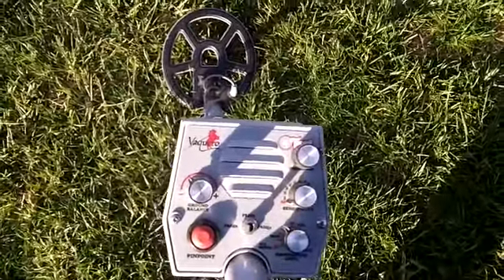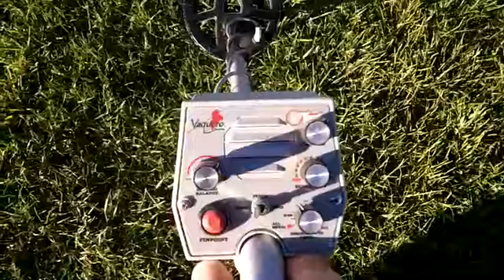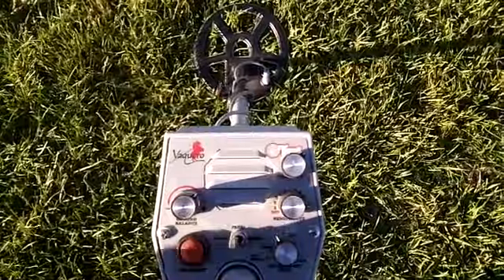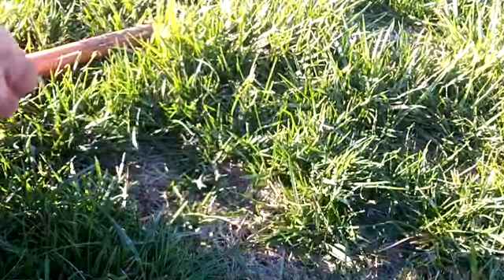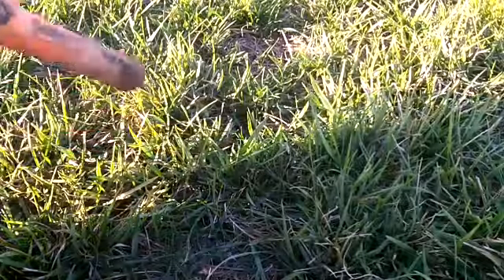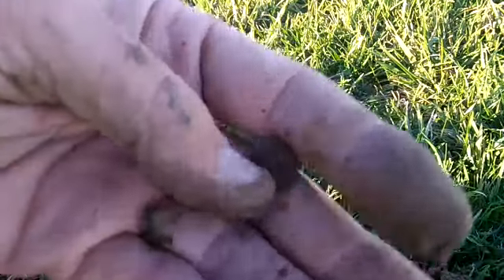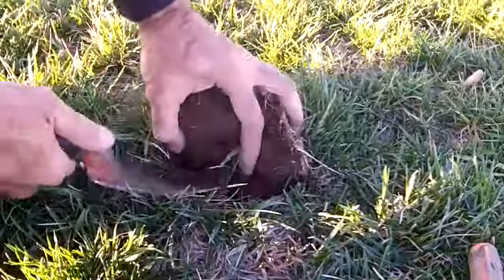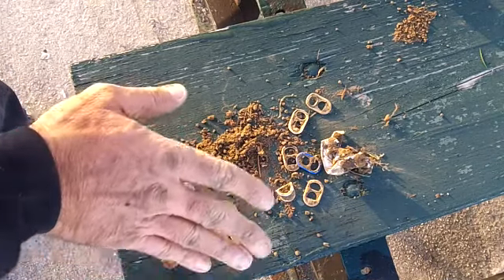Tesoro Vaquero - Metal detecting a local park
Took the Vaquero to a local park and dug everything from foil on up. Found a few coins and the usual junk.